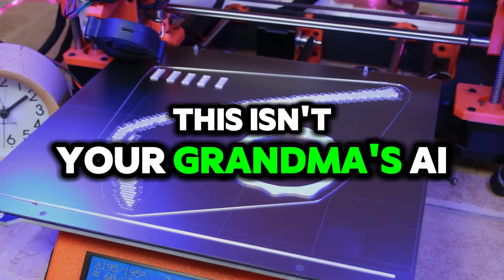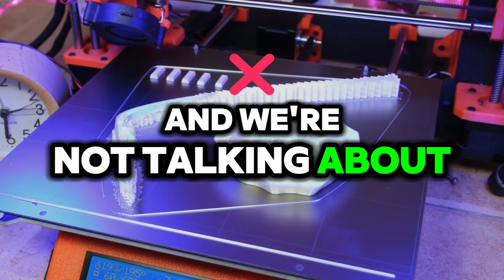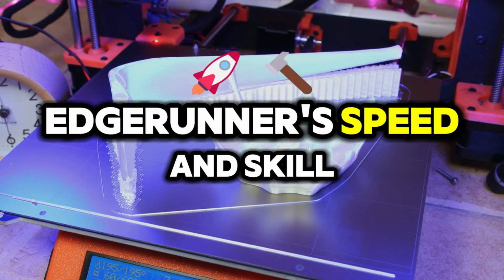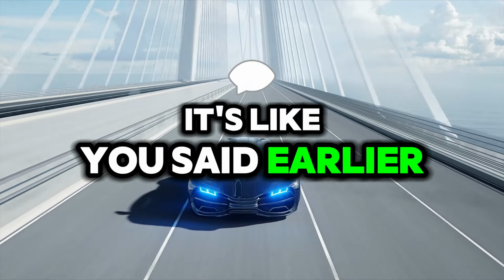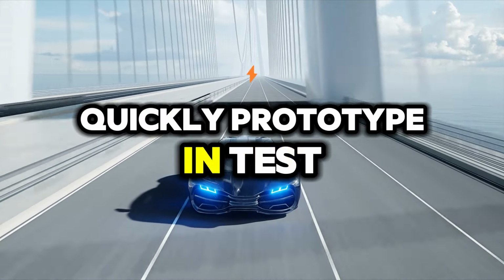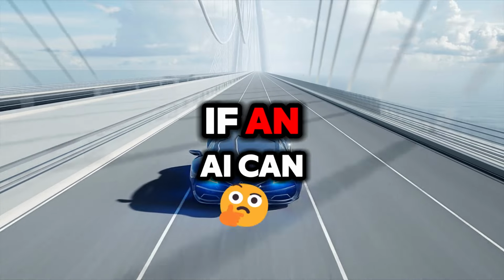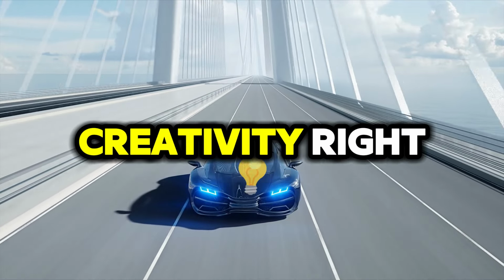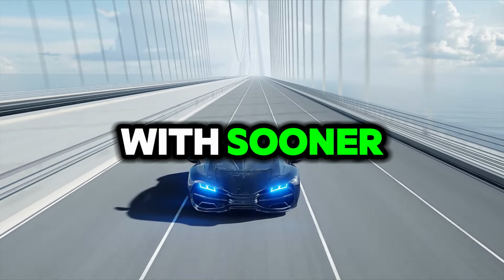Is AI designing 3D art BETTER THAN HUMANS?! | "This is not human" Podcast (Episode 014)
🎨 In this AI-generated episode, our virtual hosts unpack EdgeRunner's artistic revolution:
- Mesh Magic: How AI generates high-quality 3D models from images
- Compression Breakthrough: 50% more efficient than previous methods
- Image to Sculpture: Turn any photo into a detailed 3D artwork
- Creative Control: Adjusting complexity and detail on demand
- Ethical Considerations: Will AI replace 3D artists and designers?

📚 Featured Insights: We break down the key technologies behind EdgeRunner, from its novel tokenization method to its auto-regressive auto-encoder architecture.

✨ Why Listen? This isn't just about 3D modeling—it's a glimpse into a future where AI becomes a powerful creative partner. Are you ready for a world where anyone can be a 3D artist with the help of AI?

🎓 Want to dive deeper? and connect with like-minded individuals navigating the singularity.

💖 P.S. If you've made it this far, you're not just my kind of human—you're a digital sculptor! Here's a virtual reality high-five and a mind-bending question: In a world where AI can turn any image into stunning 3D art, how will you push the boundaries of your creativity? Let's explore this AI-driven artistic revolution together and prepare for a future where the line between human and machine creativity becomes beautifully blurred!